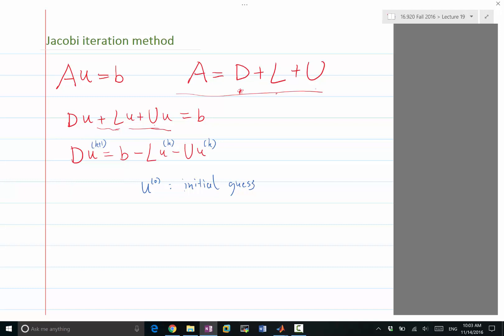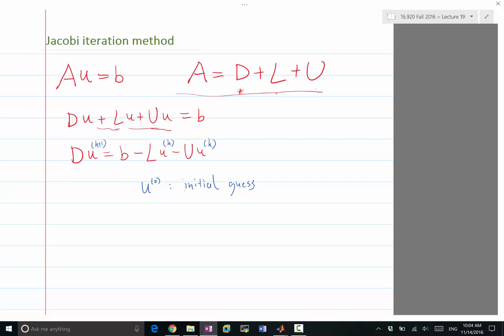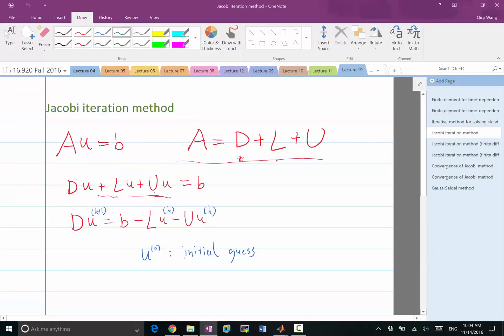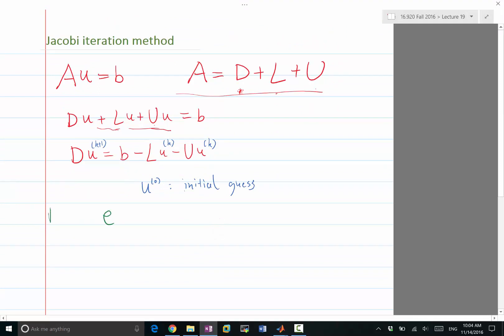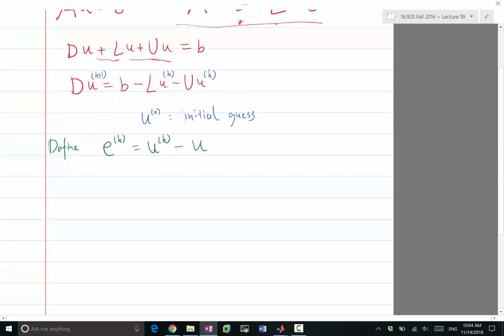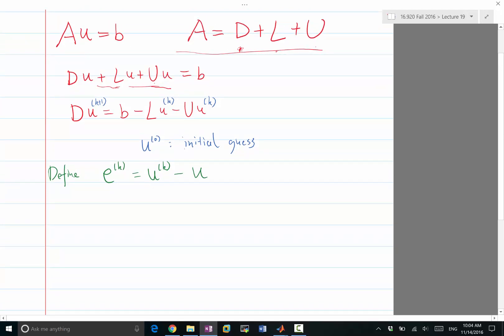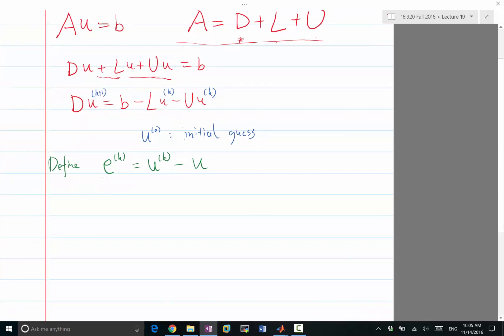Lecture 19 Part 3: Convergence of Jacobi iterations